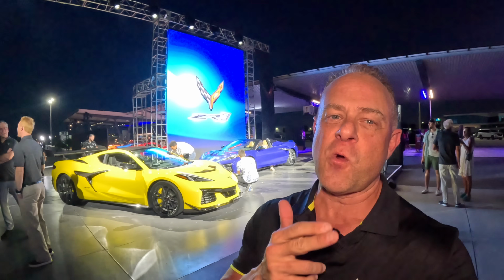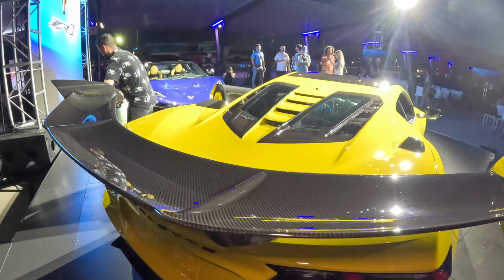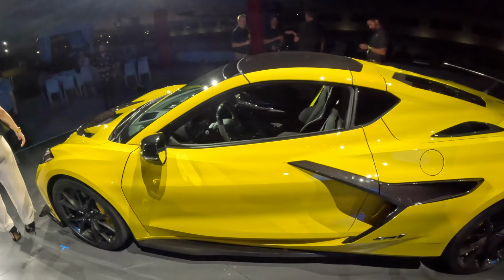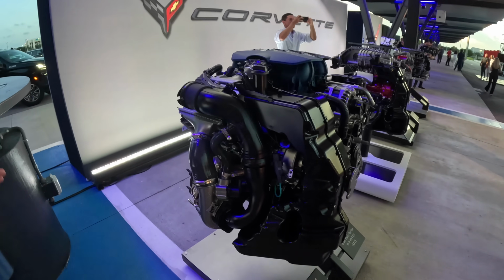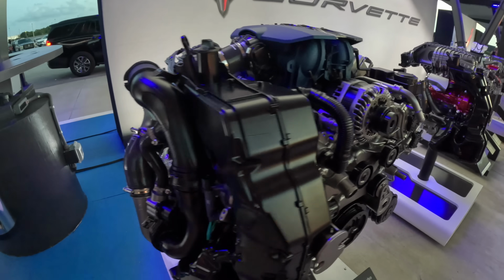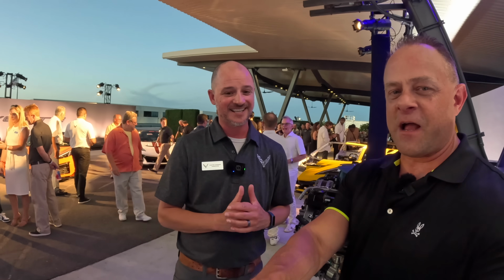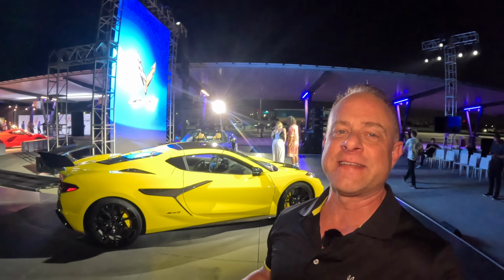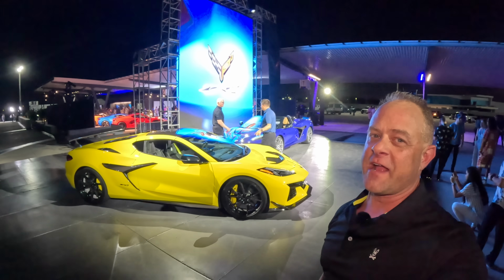BUYING THE NEW 1,064 HP C8 ZR1 * 0-60 MPH in 2.3? and 9.x @ 150+ 1/4 Mile!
I take a look at the new 1,064 Horsepower Chevrolet Corvette ZR1 at the world premier in Miami, FL.